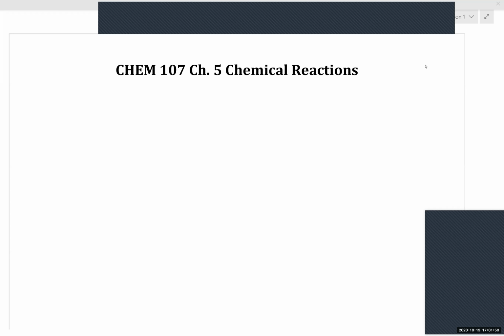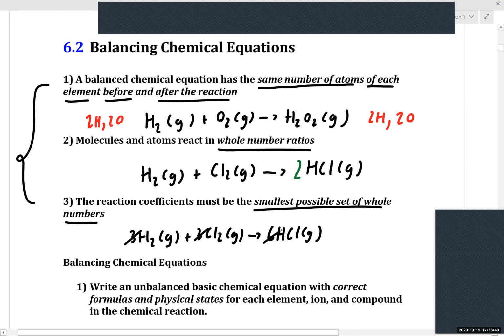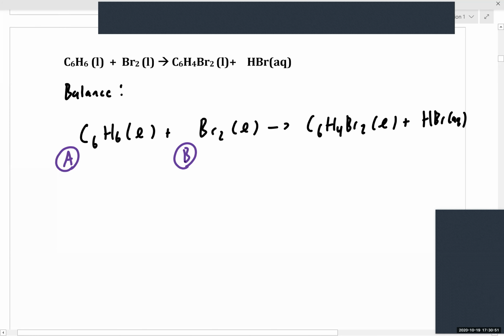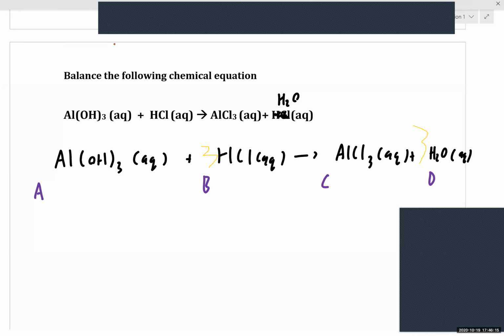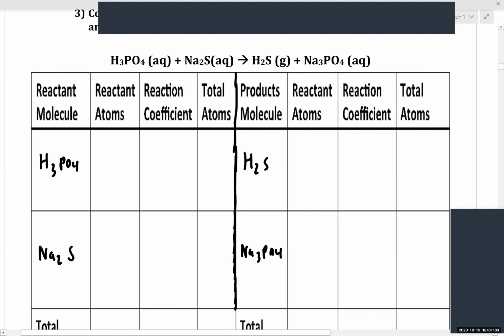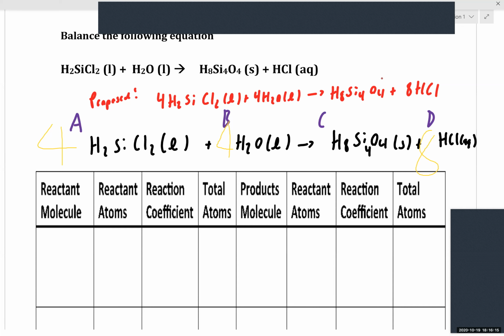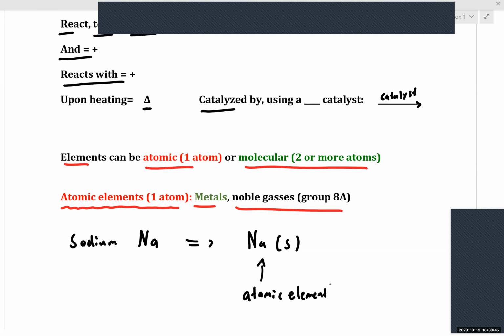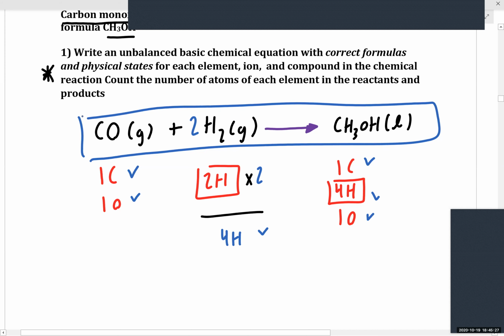CHEM 100 Ch. 5 Chemical Equations and Stoichiometry Part 1